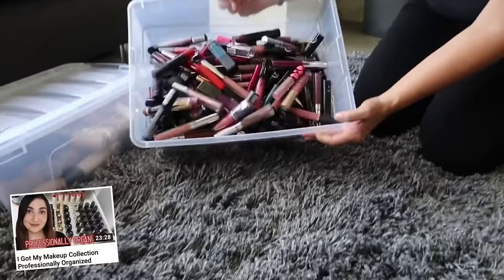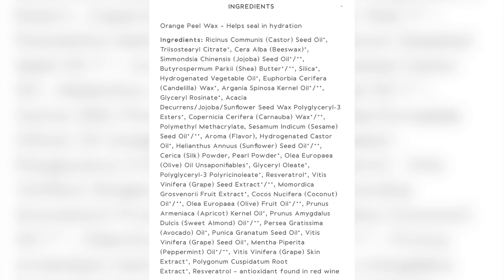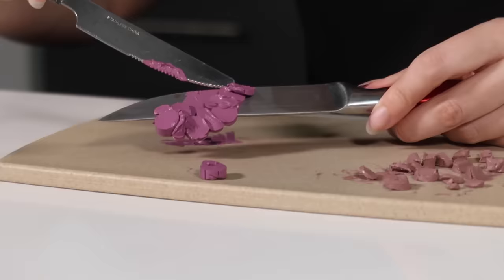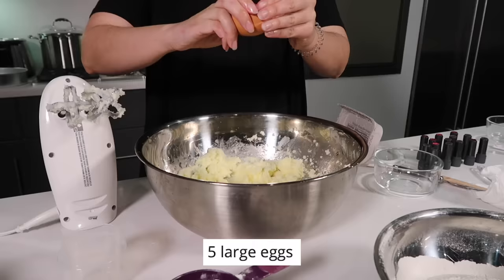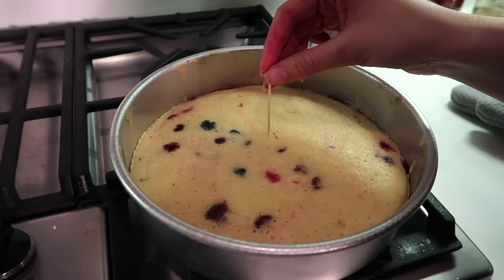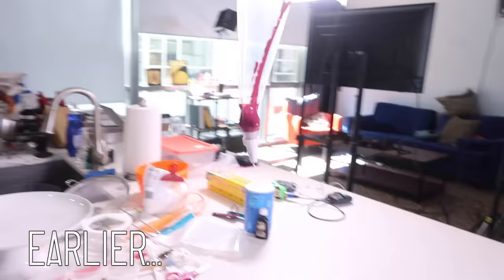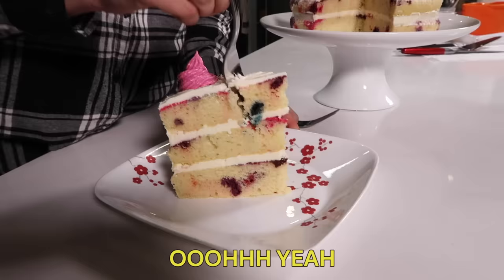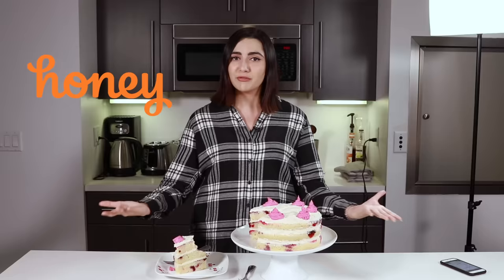I Baked Lipstick Into A Cake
Yes, we baked lipstick into a cake... and ate it. Also, a big thank you to Honey! You can join Honey for FREE here and start saving money today ▸ You can use it on a ton of different online stores like Sephora, Ulta and Urban Outfitters (and they usually save me money on my butt scrub!).

So a few weeks ago, one of you guys tweeted me that I should make food with Bite brand edible lipsticks... and I said, CHALLENGE ACCEPTED! So I bought a bunch of Bite lipsticks and chopped them up and then baked them into a funfetti lipstick cake. Chaos ensued. Also once more - please do not try this or my dangerous lipstick chopping technique at home!

You can check out the Funfetti cake recipe from Pretty. Simple. Sweet. here!

Assistant Editor: Claire Wiley
Graphics: Nathan Procell